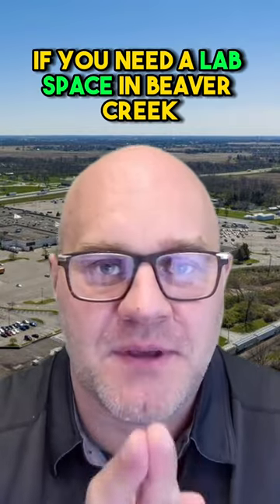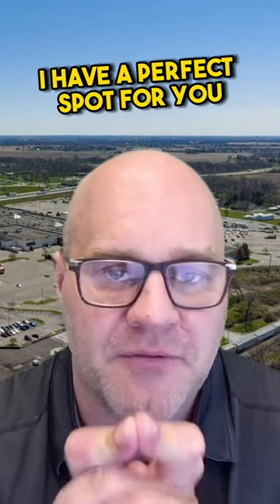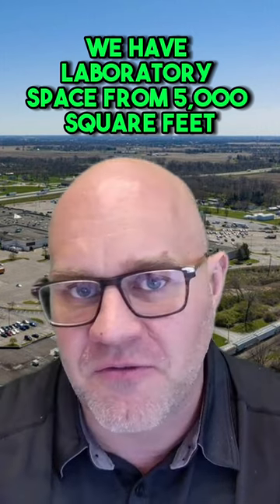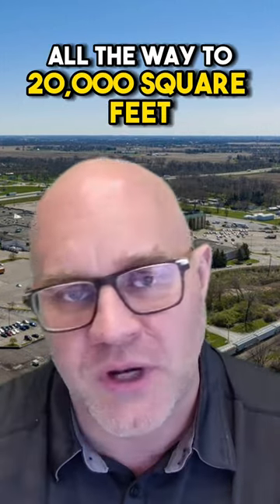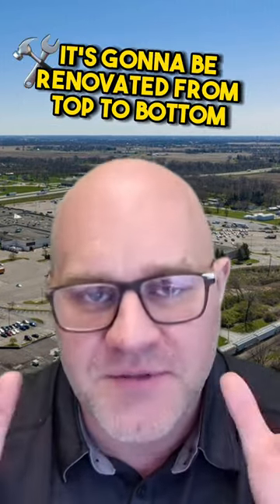Laboratory Space For Lease In Beaver Creek Ohio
🔬 Laboratory Space in Beaver Creek, Ohio 🏢

- Beaver Creek offers an ideal location for those in need of lab space.
- We have laboratory spaces ranging from 5,000 to 20,000 square feet.
- The facility is undergoing a comprehensive renovation, including docks, drive-in doors, offices, and lab space.
- Expect significantly lower costs compared to the market average.

📢 Interested in Lab Space? 🧪
- We'd be delighted to show you the available options.
- Thank you for considering our location in Ohio.